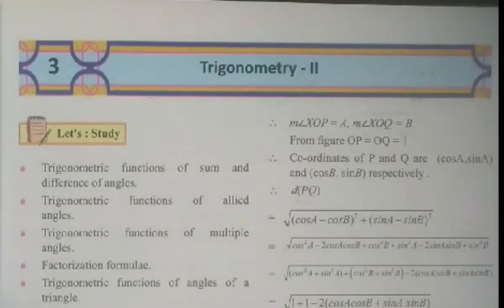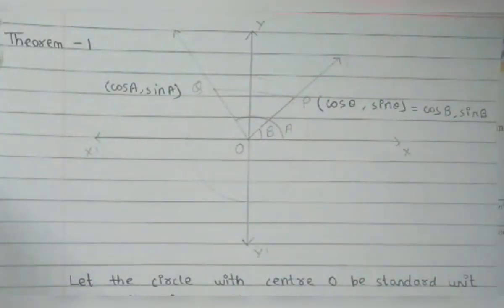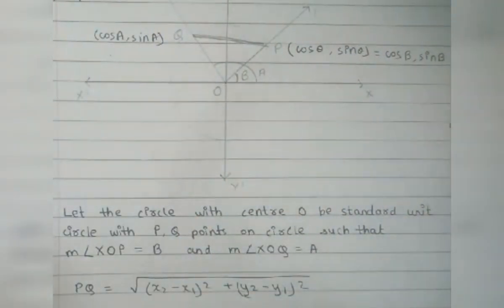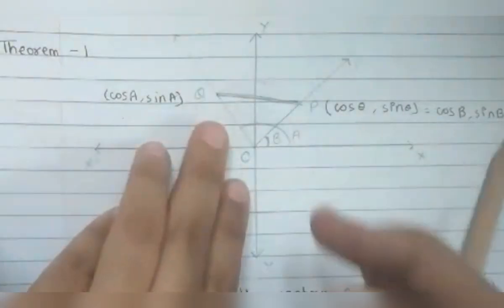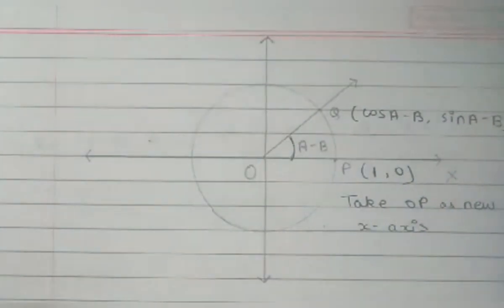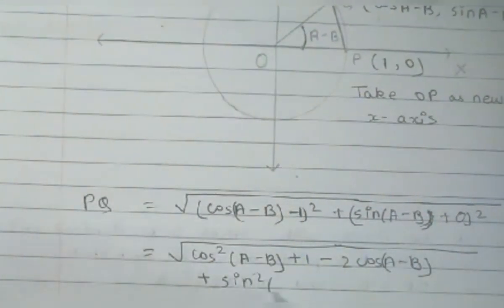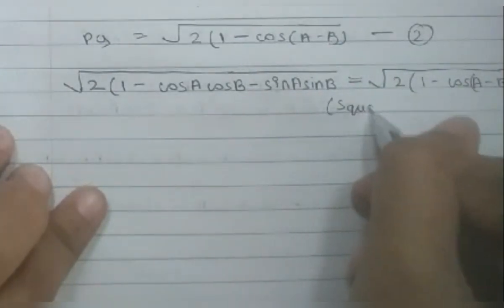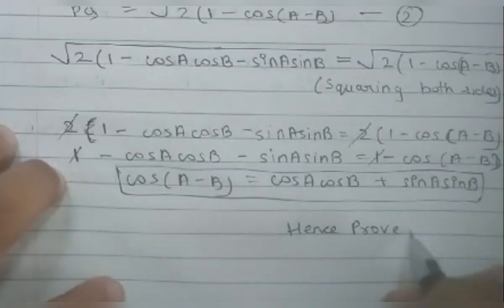Trigonometry Part 2 Chapter 3 Class 11 Math Maharashtra Board (Arts & Science)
If you have gained any knowledge please do LIKE the video , SUBSCRIBE to my channel EduRay as I am going to post videos on other chapters of Sociology too and do share the video with your friends and family.